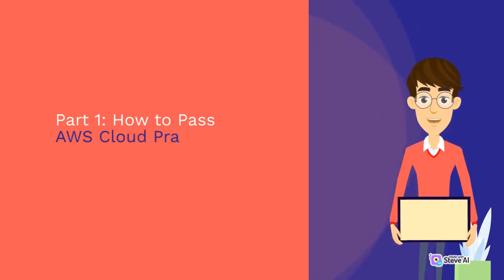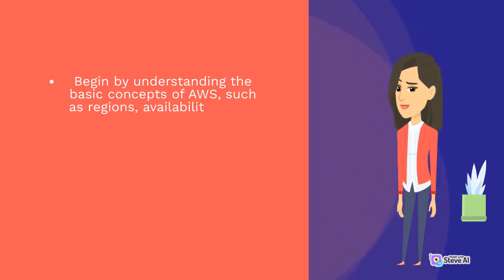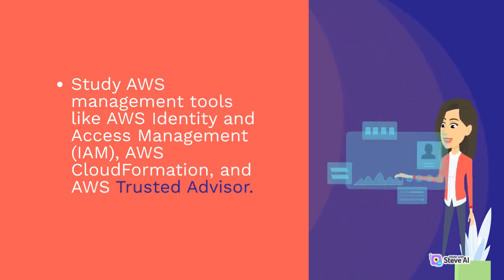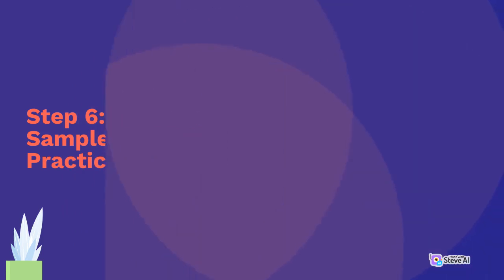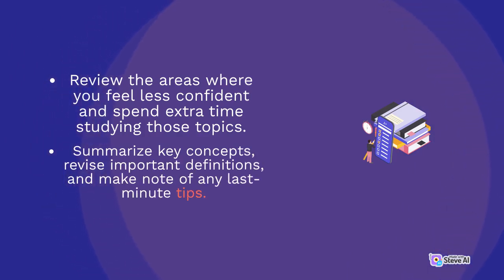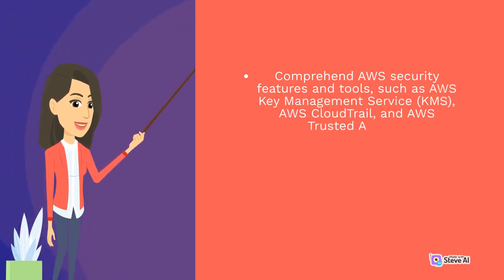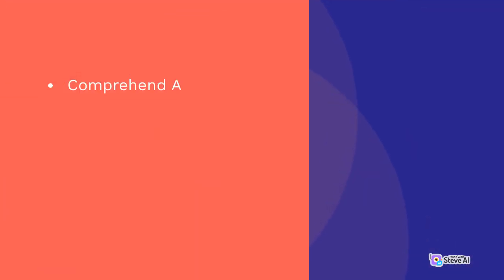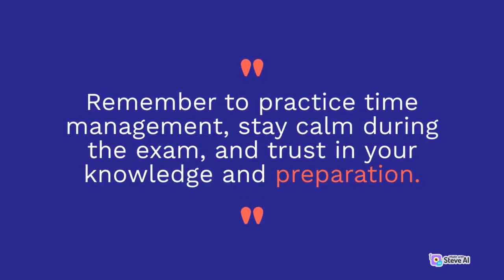How to Pass AWS Cloud Practitioner Exam in 7 Days | Exam Syllabus Included with Proven Strategies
Unleash Your AWS Cloud Practitioner Potential | Master the Exam in 7 Days with Proven Strategies and Full Syllabus Breakdown

In this comprehensive YouTube video, we dive deep into the world of AWS Cloud Practitioner certification. Join us as we guide you through a 7-day study plan and provide you with a detailed syllabus breakdown to help you conquer the exam. Discover expert tips, proven strategies, and valuable resources to enhance your exam preparation journey. Whether you're a beginner in cloud computing or looking to advance your career, this video will equip you with the knowledge and confidence to pass the AWS Cloud Practitioner exam with flying colors. Don't miss out on this opportunity to unlock your full potential and pave the way for a successful cloud career. Watch now and embark on your AWS learning adventure!

top10thinks
CypherAdda

Credits: Credits to all the owners whose content/Tool/Software/etc is used in this video or belongs to them. This video was created using various tools and software. If you would like more information about the tools and software used, please contact CypherAdda in the comment box or instagram.